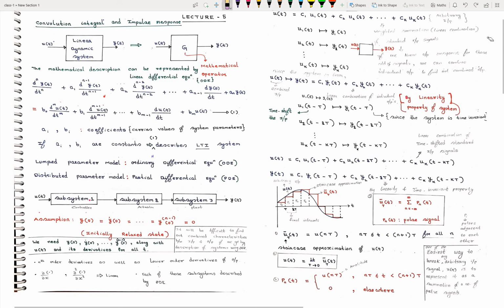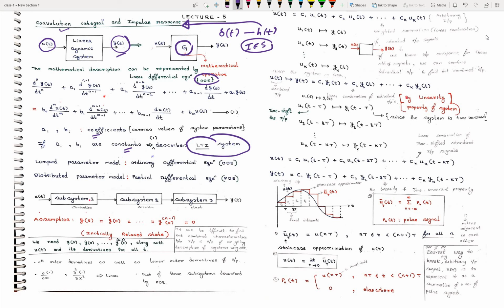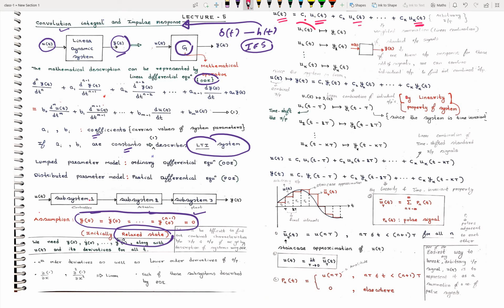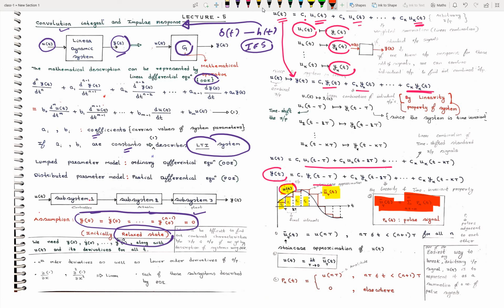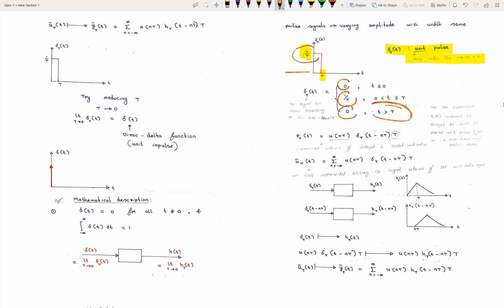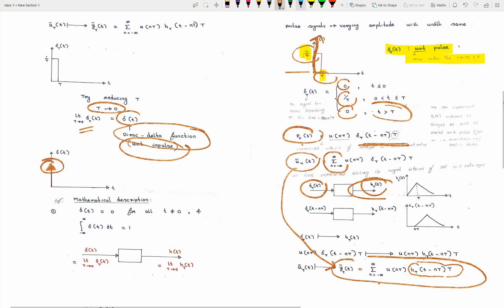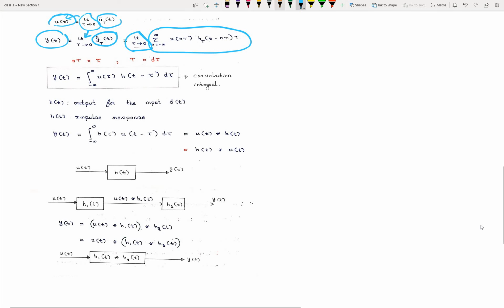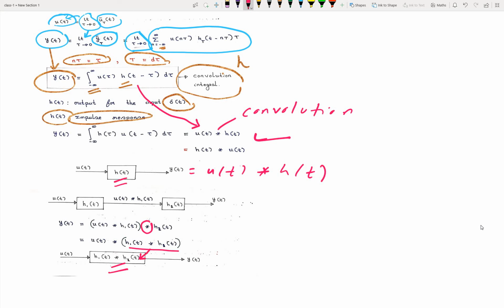8. CONVOLUTION INTEGRAL AND IMPULSE RESPONSE